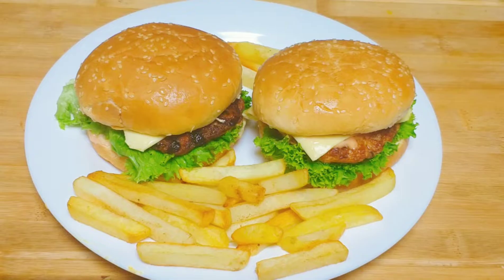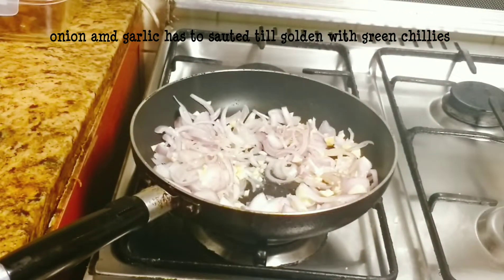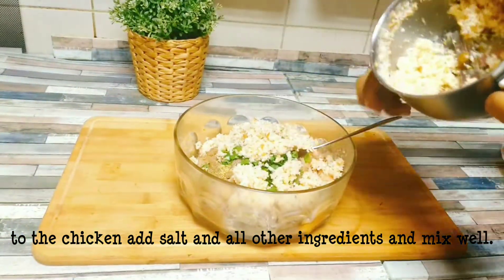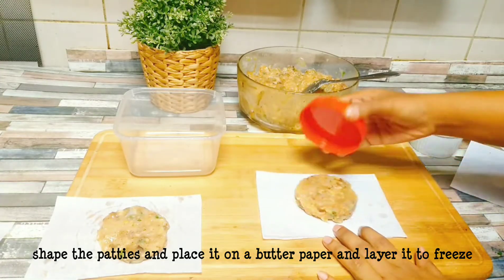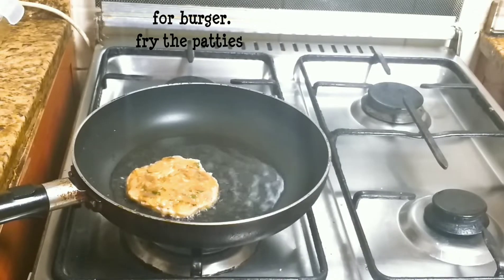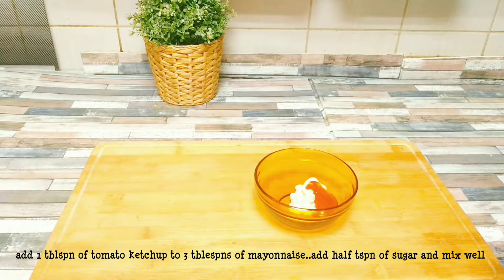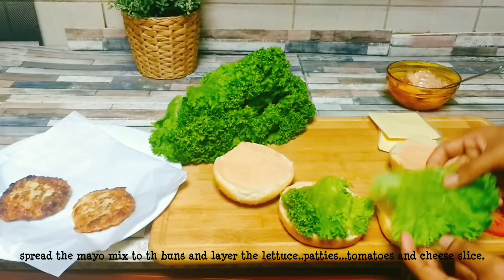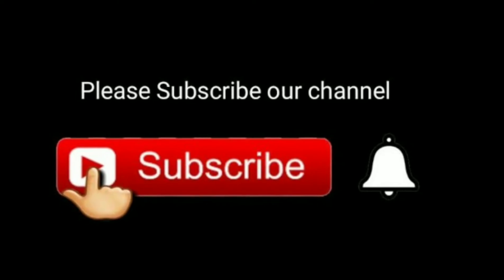ബർഗർ വീട്ടിൽ തന്നെ ഈസിയായി ഉണ്ടാക്കാം.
A yummy burger recipe with homemade patties which can be frozen for easy tiffin and snack purposes.